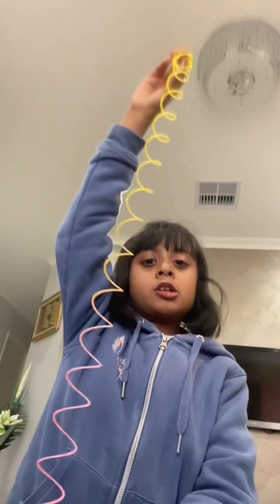How Springs Work?|Episode 1,Season 1|FionaScience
Watch this video about science,How springs work,Fiona will show you how springs legally work,People will love it,it might hurt a bit but that’s okay,you won’t put a bandaid on yourself,It will be better after 2 seconds.
Go to science space centre to learn about science!